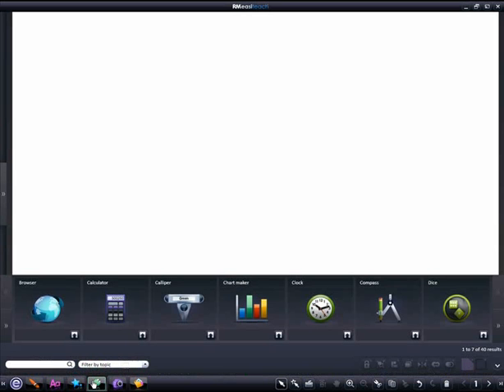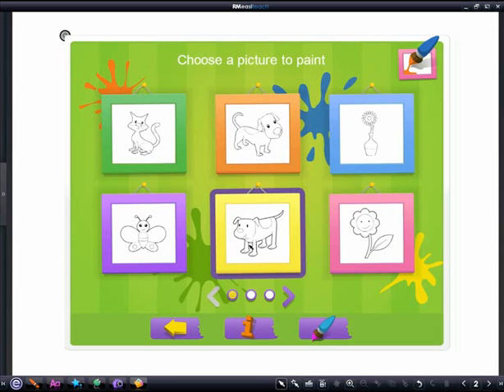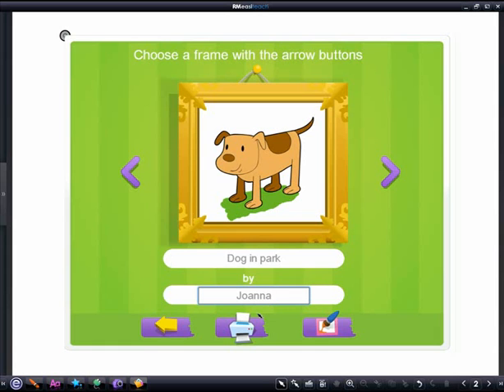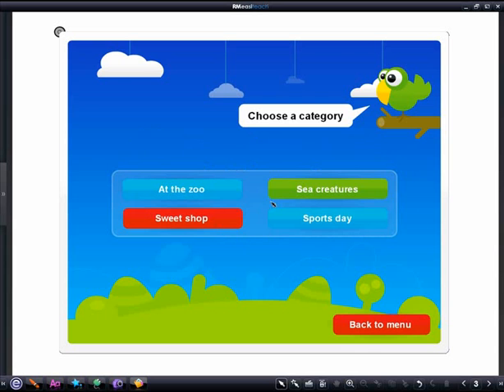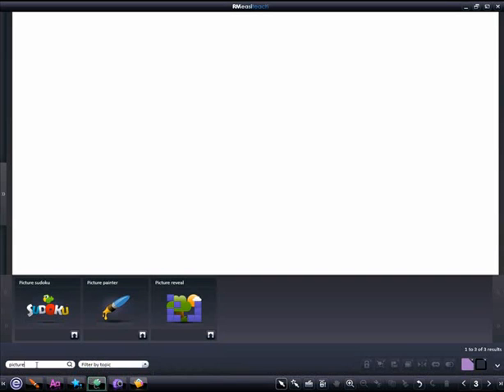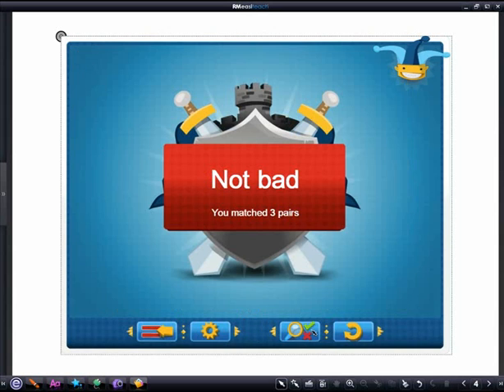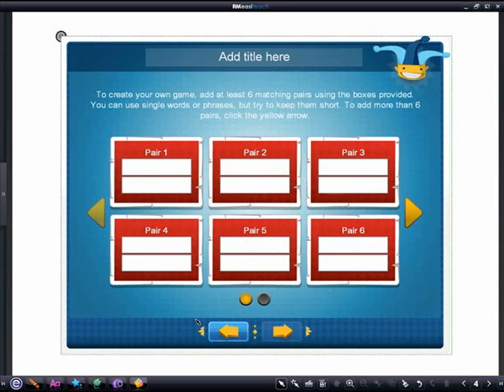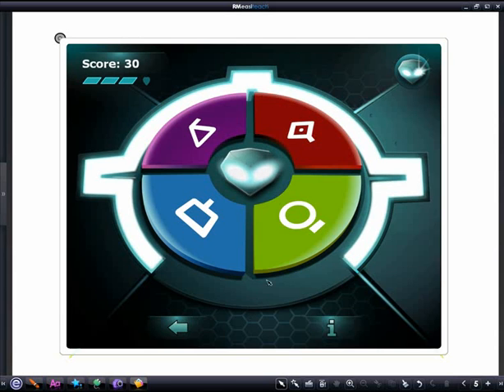RM Easiteach - Widgets Early Years Lessons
RM Easiteach Next Generation is a complete whole class teaching and learning application that puts users in the driving seat when creating and delivering engaging lessons and resources.